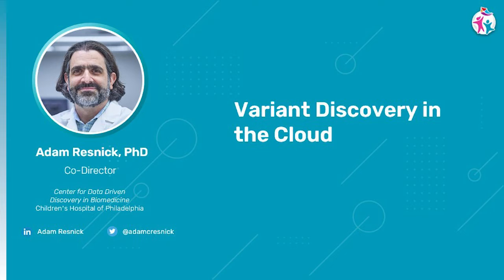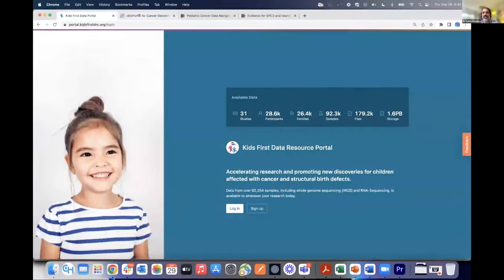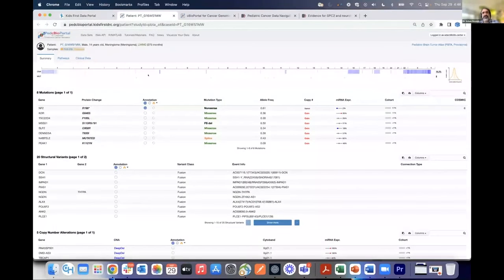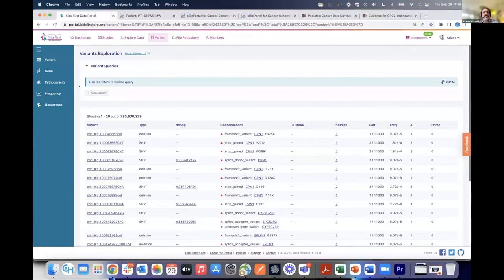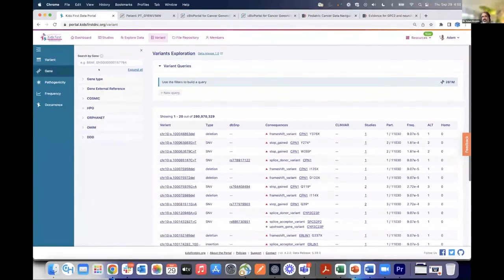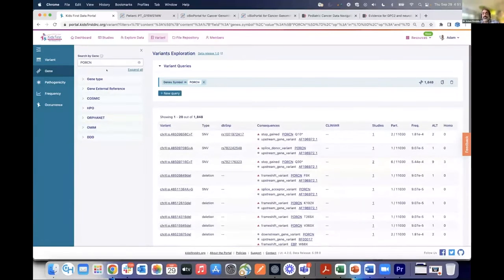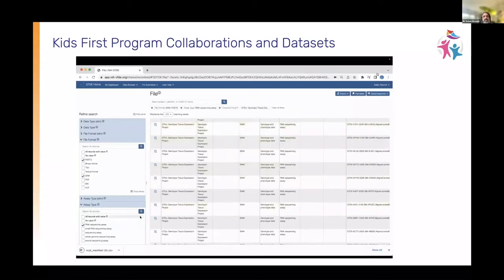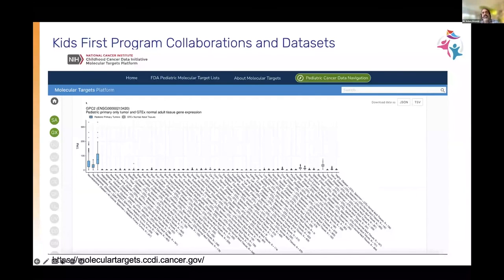Kids First Pediatric Research Program Fall 2022 Webinar - Adam Resnick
Variant Discovery in the Cloud
Adam Resnick, PhD
Co-Director
Center for Data Driven Discovery in Biomedicine
Children's Hospital of Philadelphia